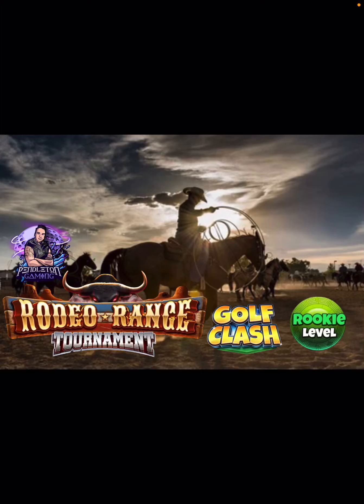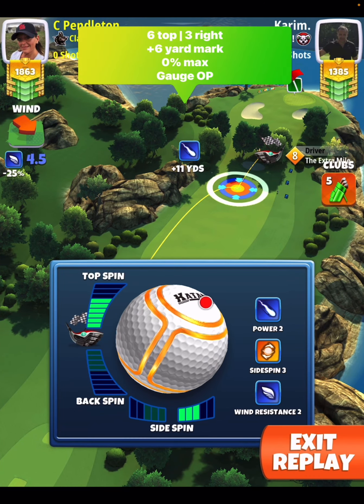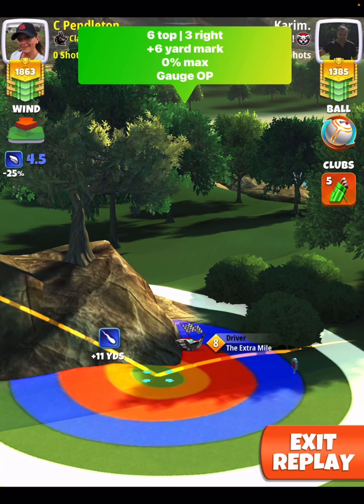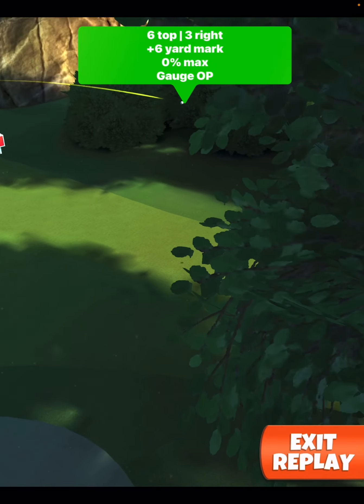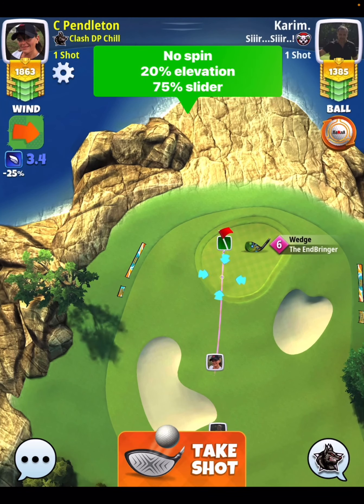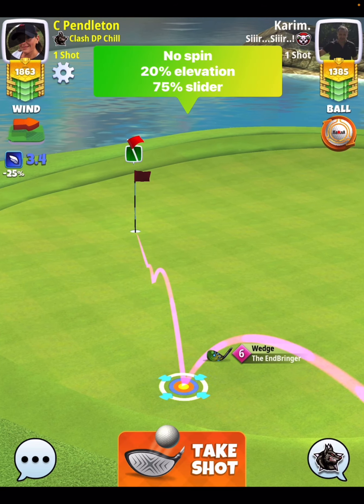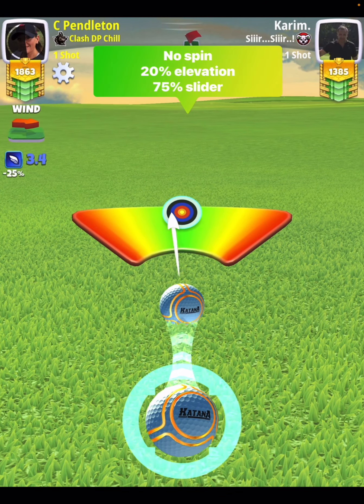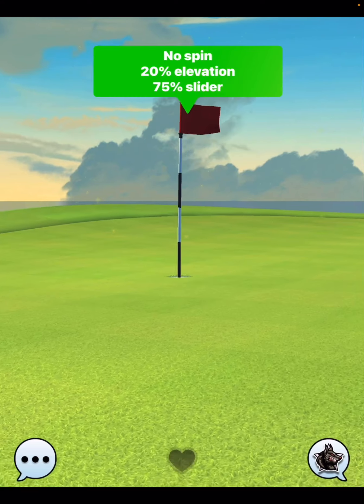Golf Clash | Hole 10 (Eagle) | Weekend *Final* Round - Rodeo Ranch Tournament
Hi everyone if you didn't already know I have a monthly membership option for my channel. I spend hours upon hours playing, editing and recording hole by hole content to save you time, dial in shots or at least give you a starting point to make small tweaks to get those drops and push you to the top of your brackets. Also animals are a passion of mine. We always take in, find homes for lost pets around our neighborhood. A portion of each monthly membership will also go to support animals in need. Here is a link to my monthly membership for anyone interested: